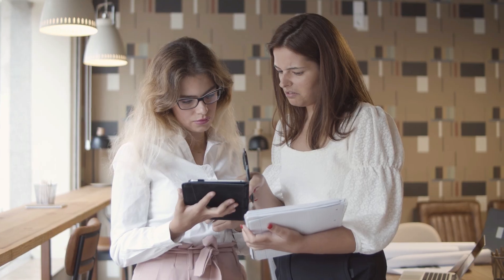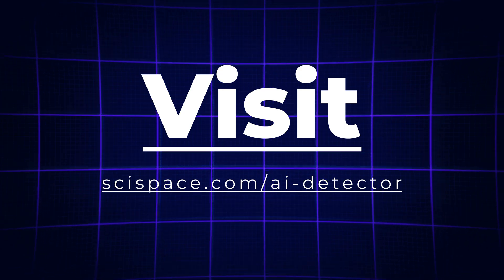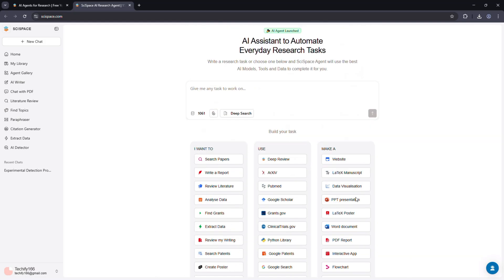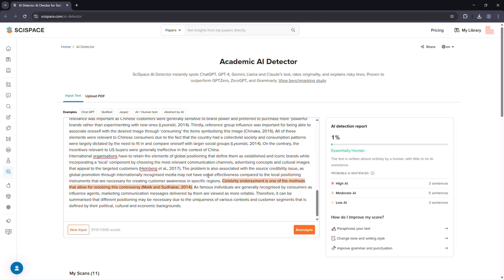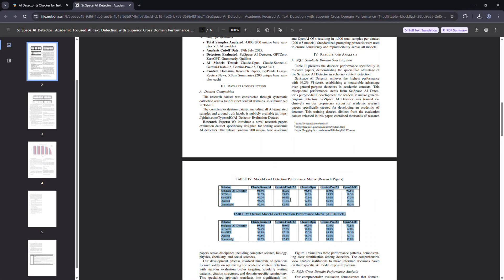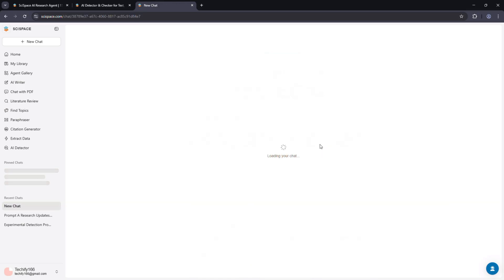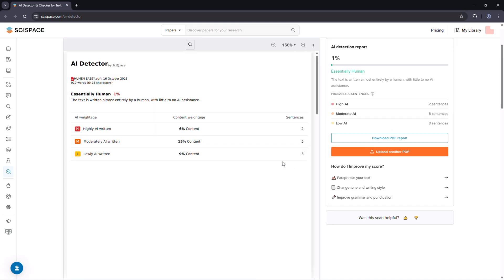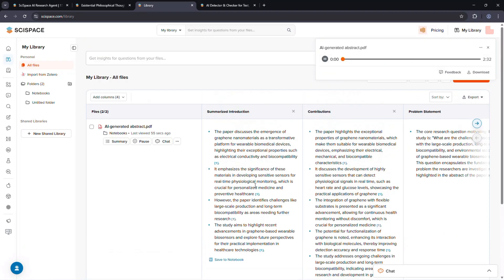Is SciSpace AI Detector the Most Accurate? Tested on 4000+ Academic Samples!